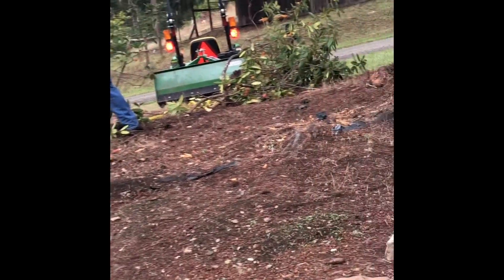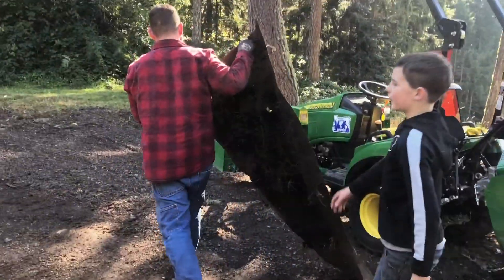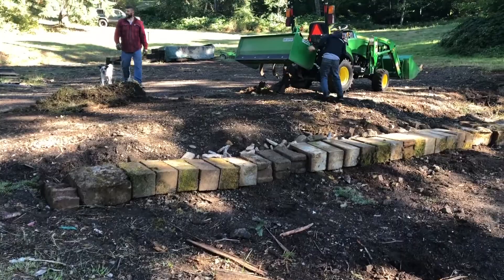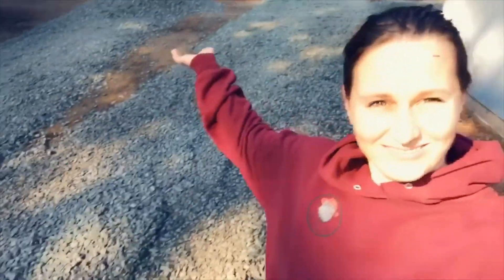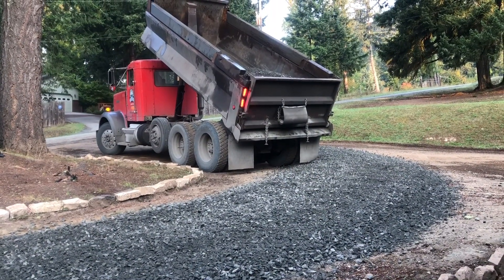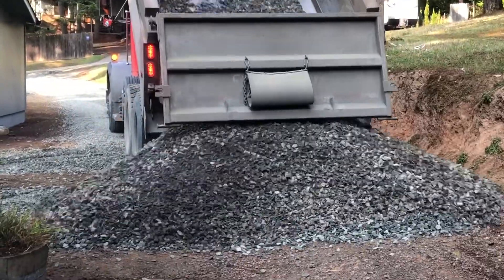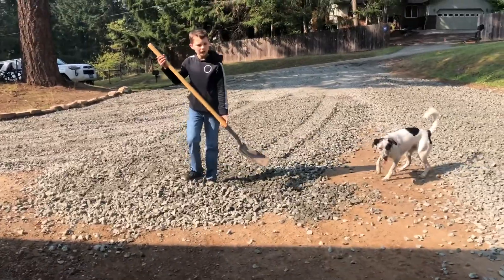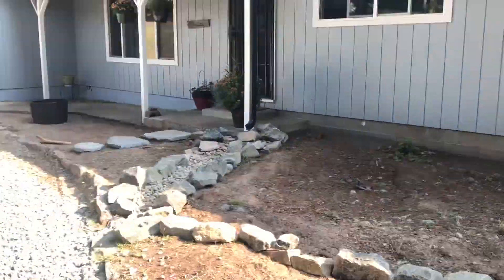Gravel dump part 2. John Deere 1023E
Finishing up the front driveway! Gravel dump and more box blade